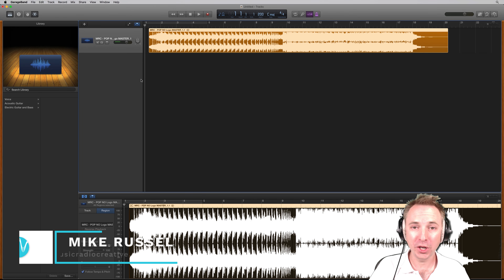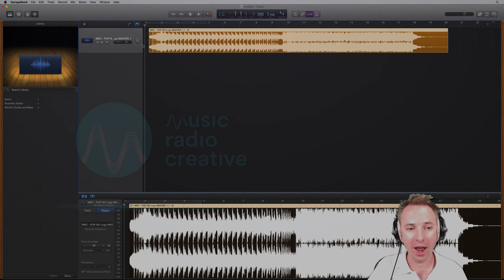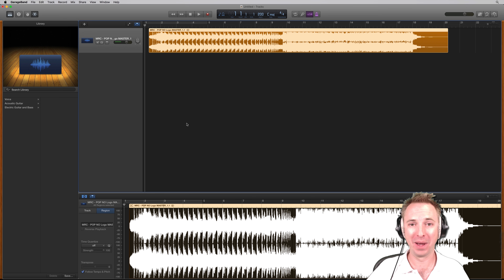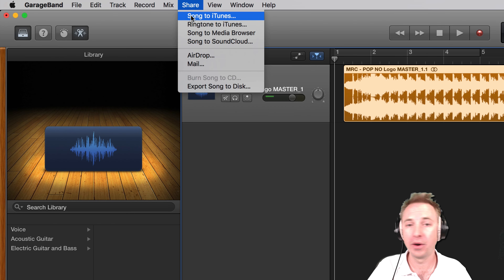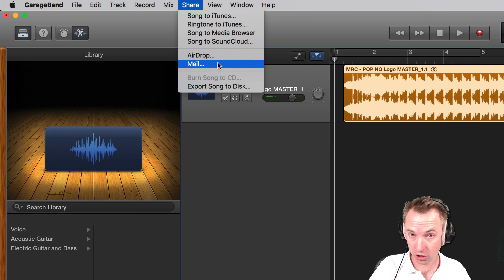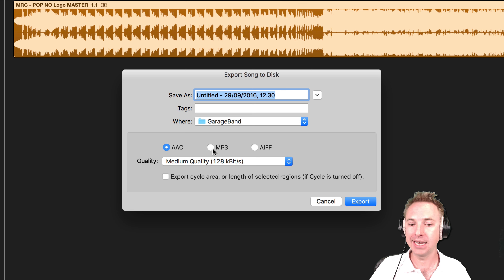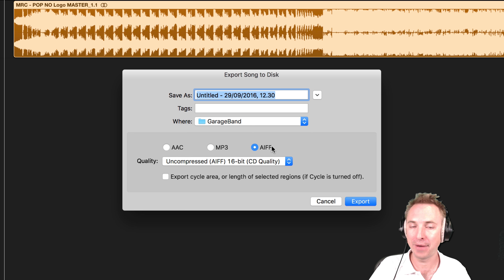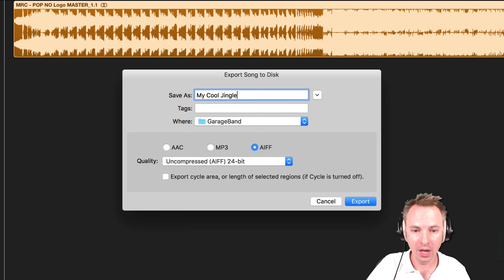How to Export from GarageBand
The final process is exporting you audio, voice over or musical composition from GarageBand. Here's how to export to iTunes, SoundCloud and more using Export Song to Disk in GarageBand.

0:00 Tutorial start
0:10 Getting started
0:25 Share menu
1:16 Wrap up